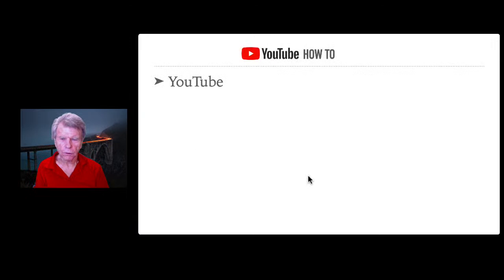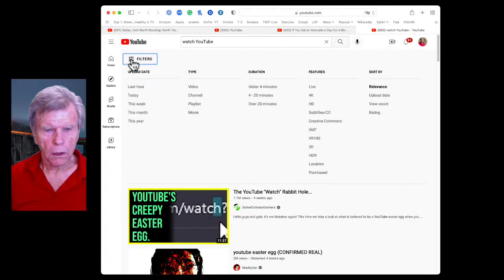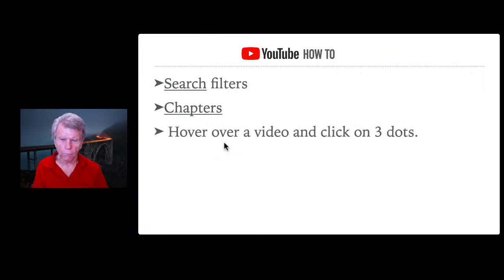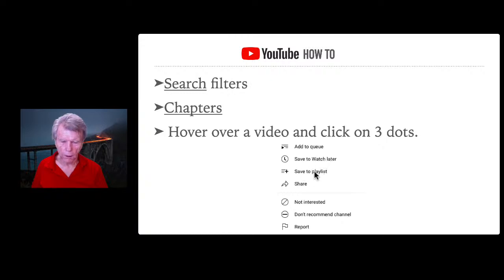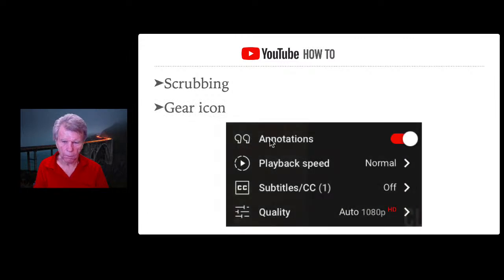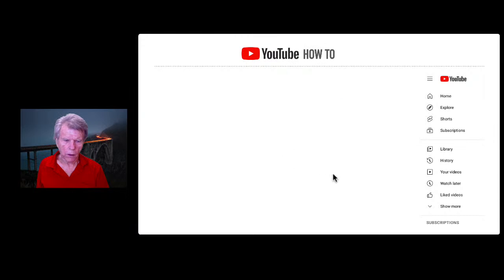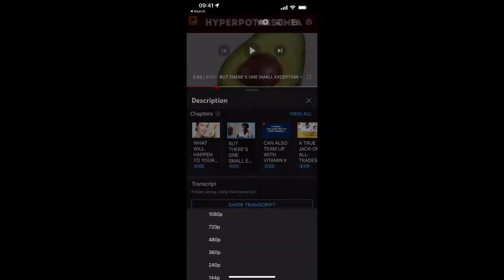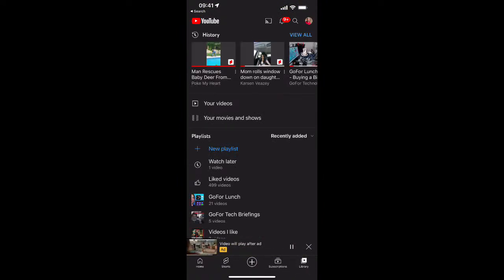GoFor Lunch - YouTube How to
Learn how to better utilize the features in YouTube